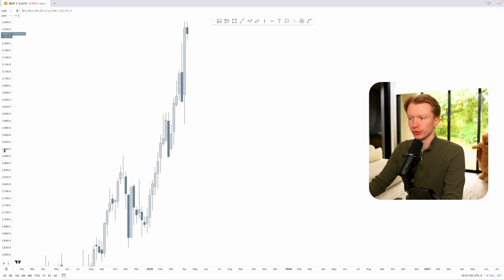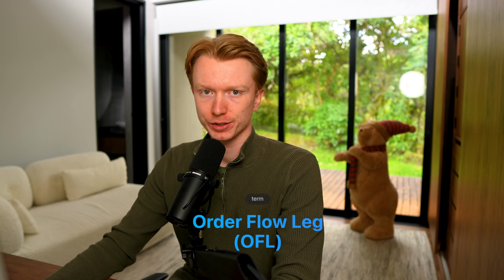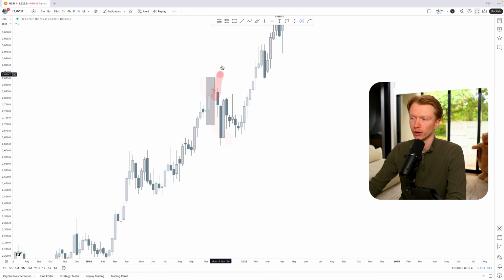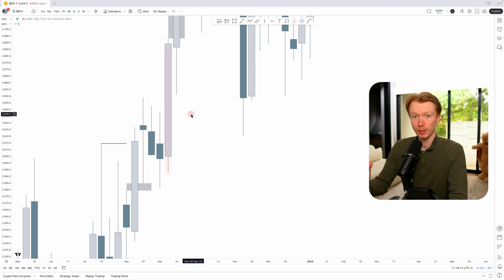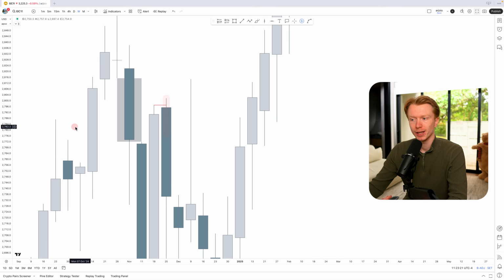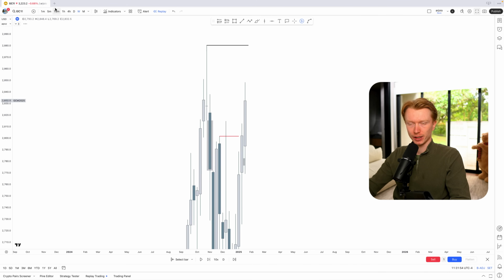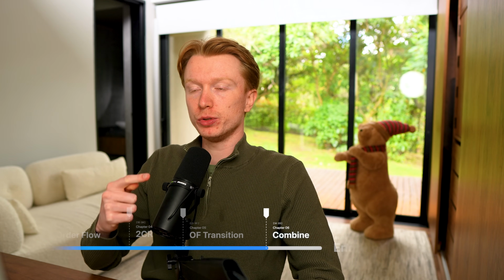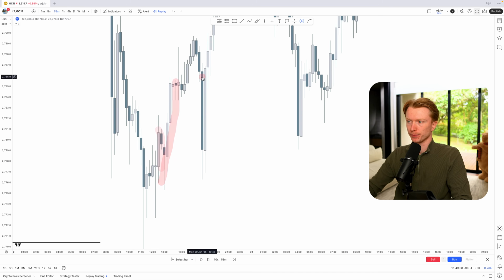Master 'PD Arrays' and You Master The Market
Built by ex-prop firm owners, a free Discord community for prop firm traders to give you unique insights and updates on the industry

The 3 PD Arrays, Liquidity, Swing Points, Fair Value Gap, Fair Value Area. They lead to the direction in price, the Bias. This then leads to Order Flow and eventually Candle Science and 2 Candle Rejection.